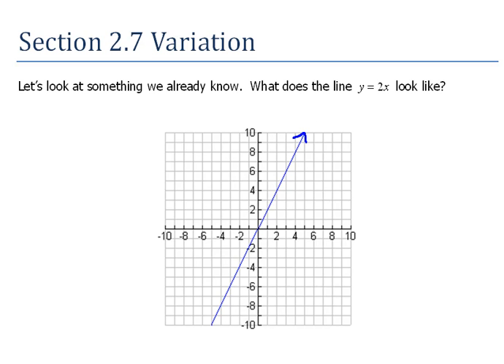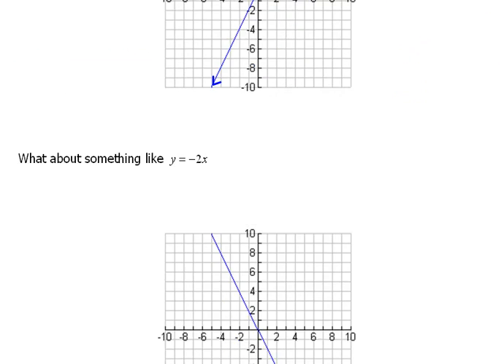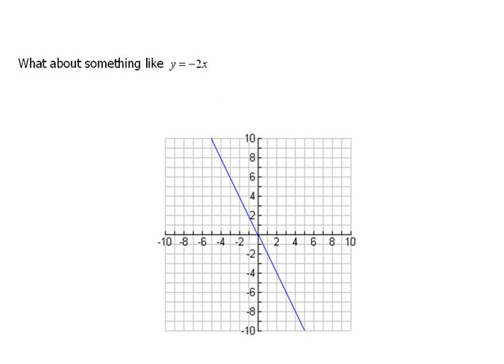What is Variation 2.7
Exploring what variation means.